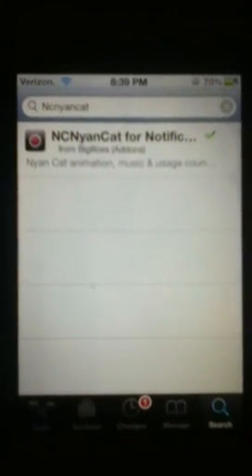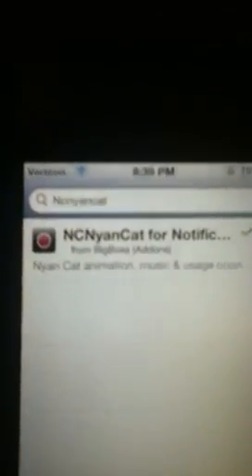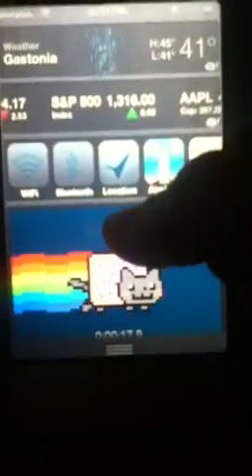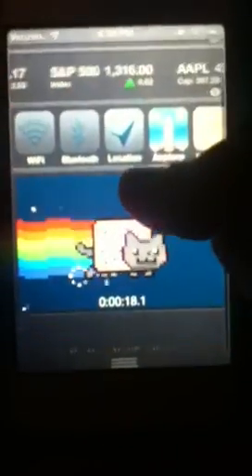Nyan cat notification bar for iPhone/iPod.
Nyan cat notification bar.